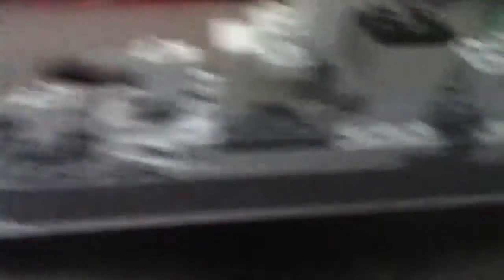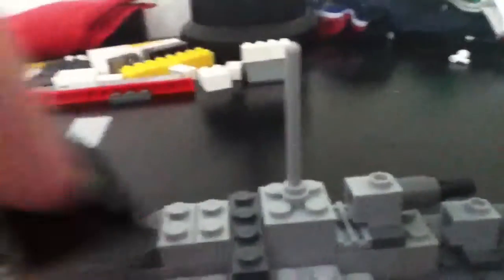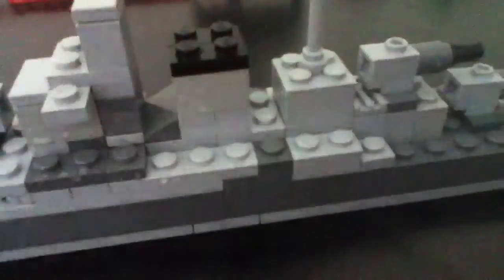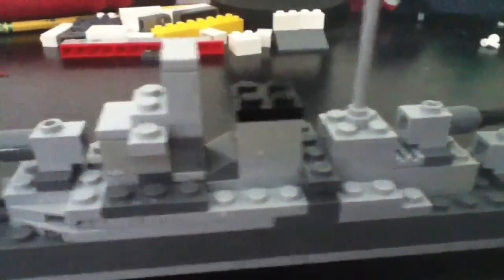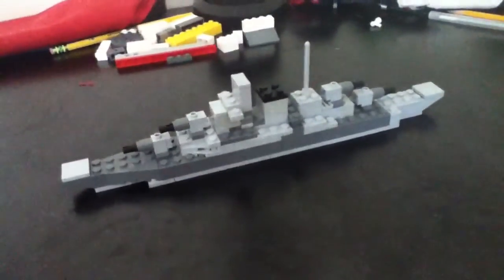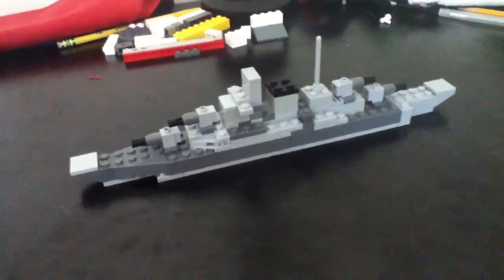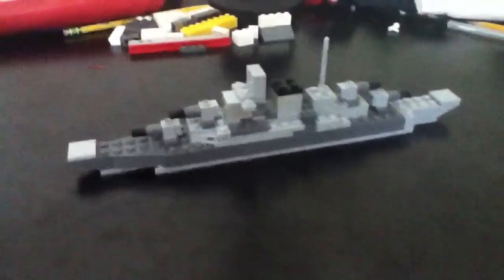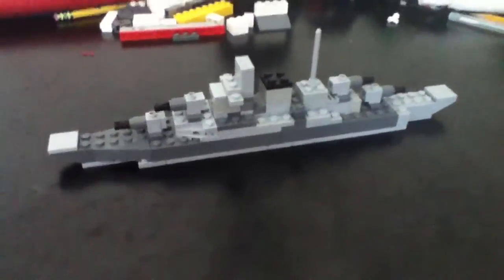Lego Bismarck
A battleship made from scratch and the real ship was made in poland and sold to Germany.